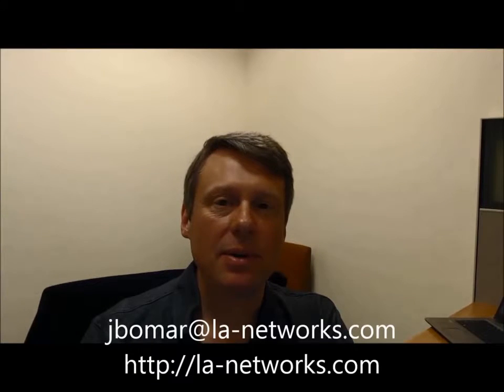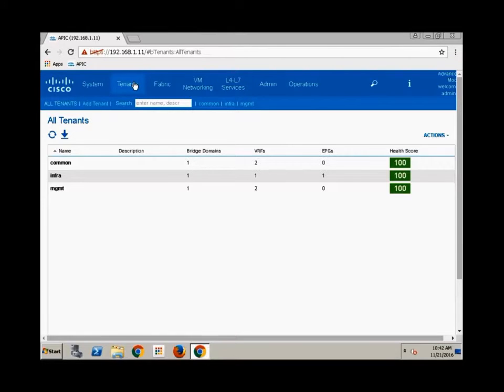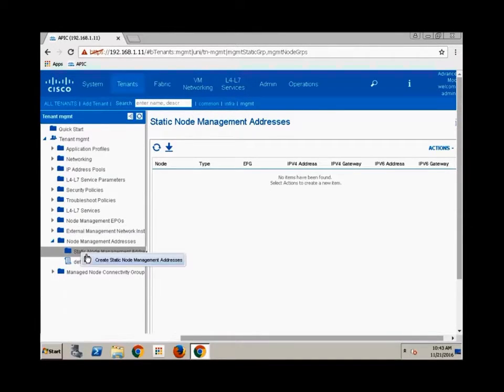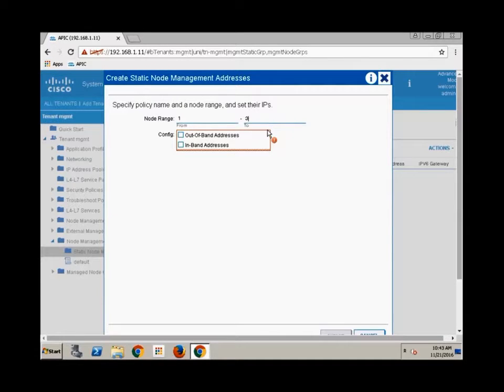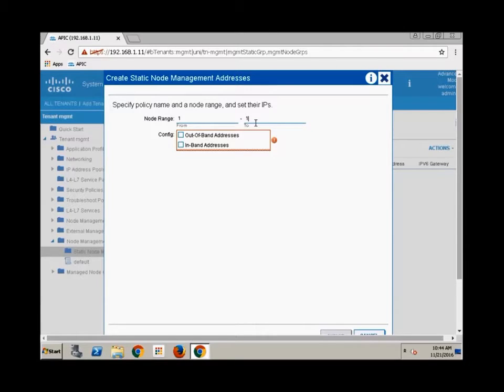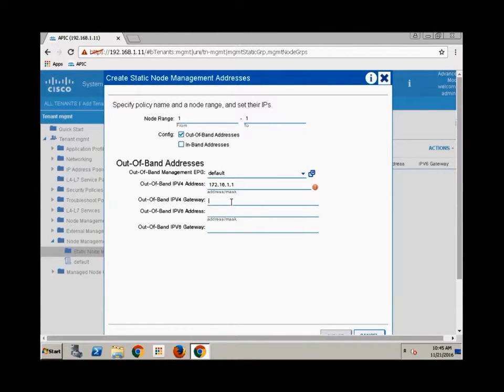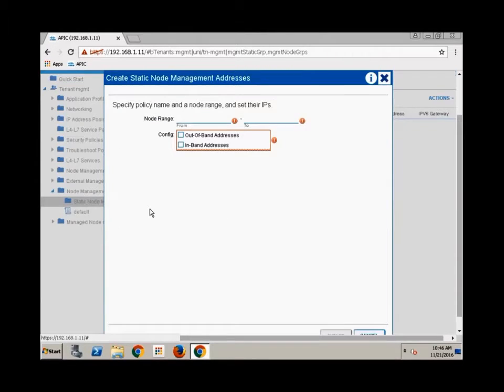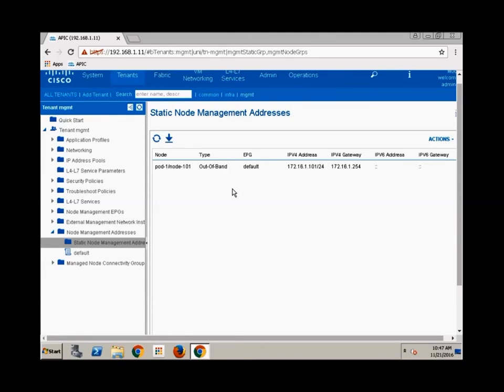Episode 3: OOB Management | ACI for Network Engineers | LA Networks